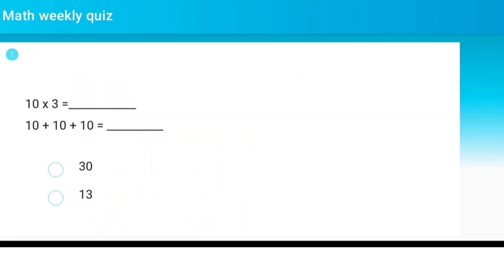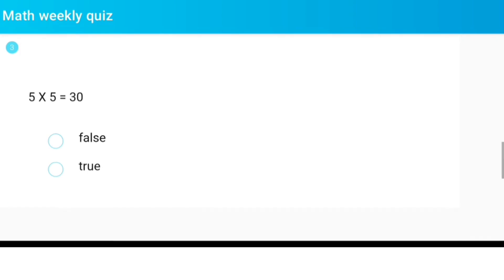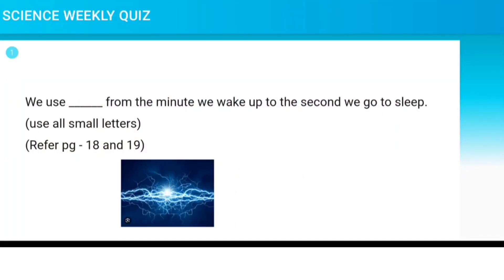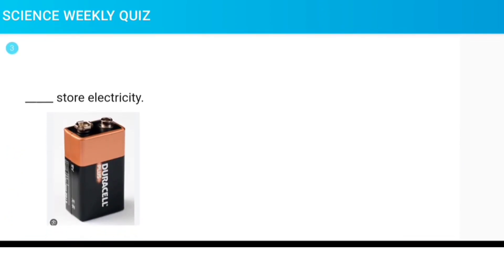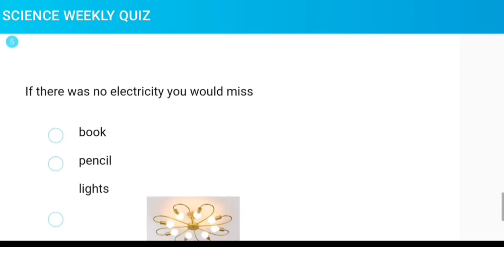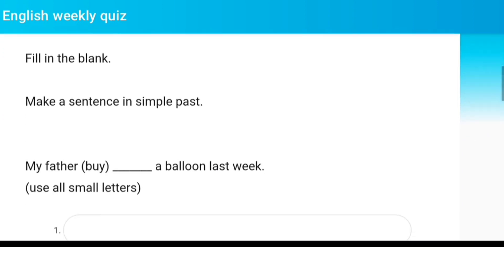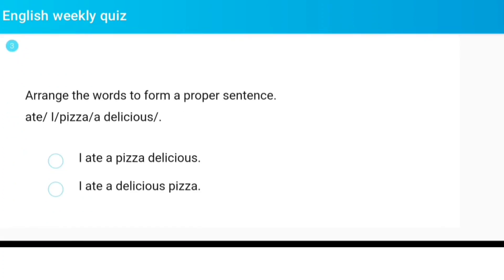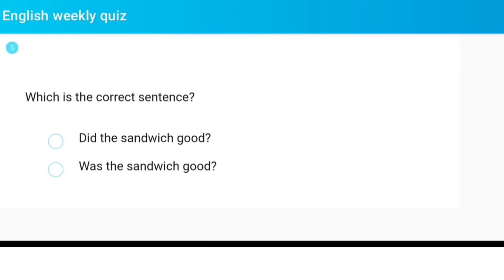Think You're Smart? Try Not to Fail This Impossible Quiz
Are you ready to challenge your intellect and prove your smarts? Then you can't afford to miss our latest video, "Think You're Smart? Try Not to Fail This Impossible Quiz". This mind-bending quiz is designed to test your wits, push your cognitive limits, and perhaps humble you in the process. Whether you consider yourself a trivia king/queen, a puzzle master, or a general know-it-all, this quiz promises to offer a fun and stimulating experience.

From perplexing questions that'll make you second-guess yourself to clever riddles that demand unconventional thinking, we've curated an assortment of challenges to entertain and perplex you. No matter your age or expertise, we guarantee an entertaining experience that will leave you craving for more.

But this isn't just about proving how smart you are. It's an opportunity to learn something new, to think outside the box, and to have a great time doing it. So, whether you're playing alone or challenging friends and family, let's see if you can rise to the occasion.

Were you able to conquer the impossible quiz, or did it conquer you? We can't wait to hear from you!